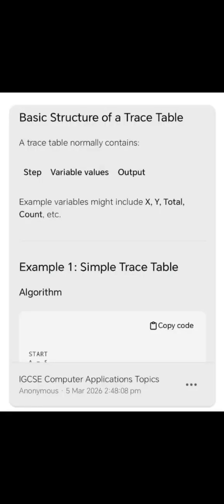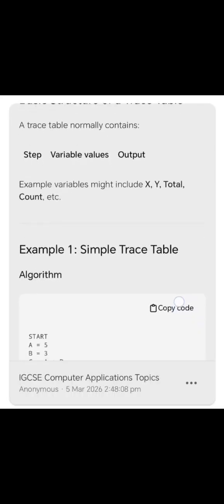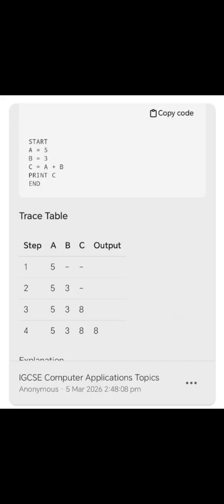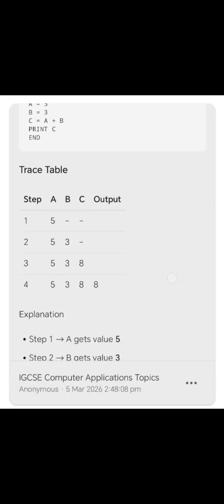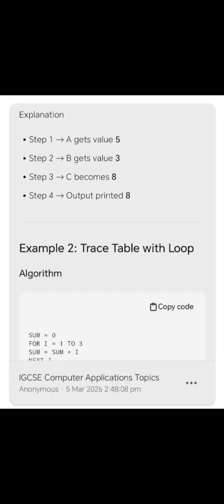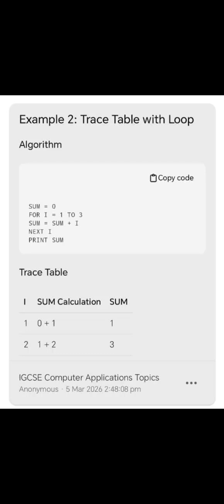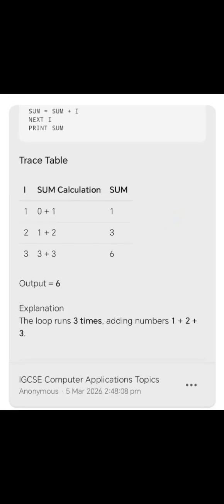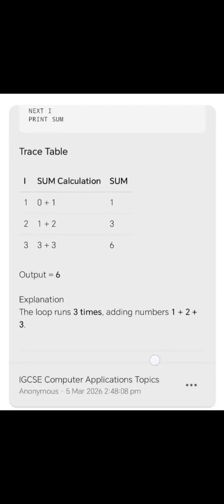Trace Table - IGCSE Grade IX - X